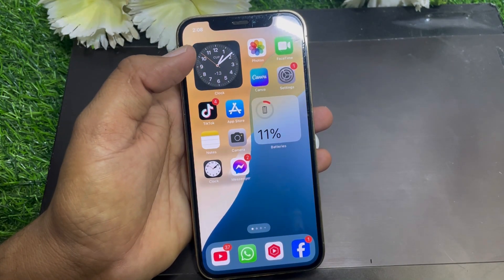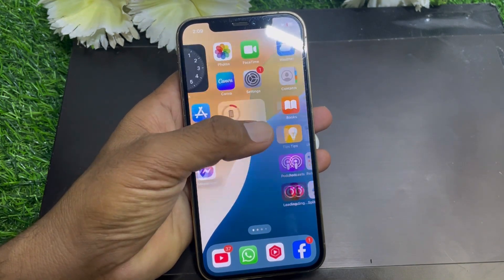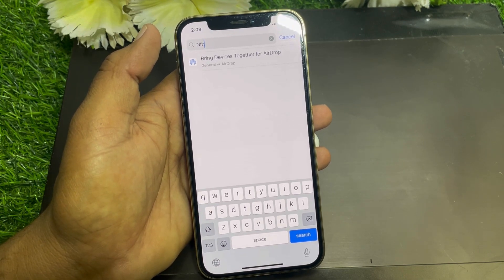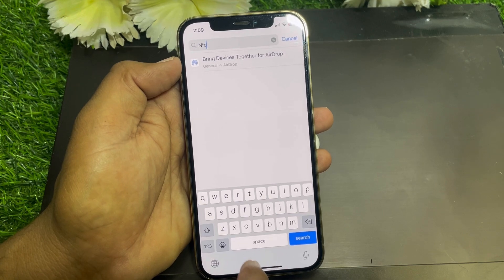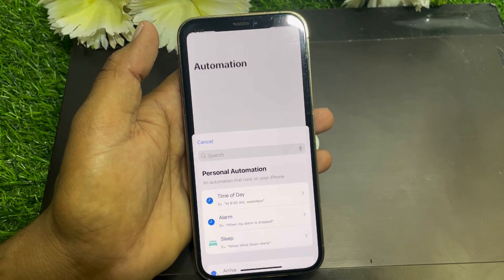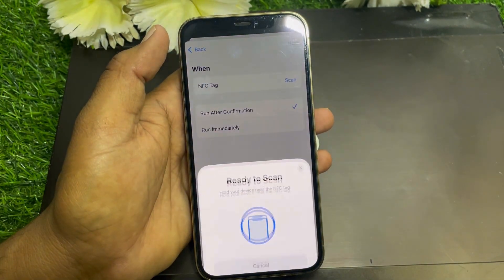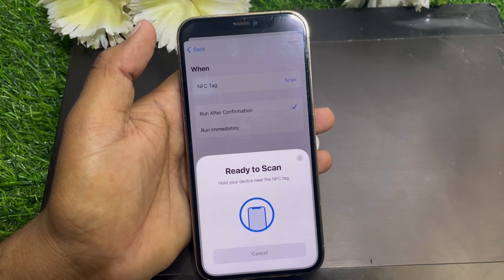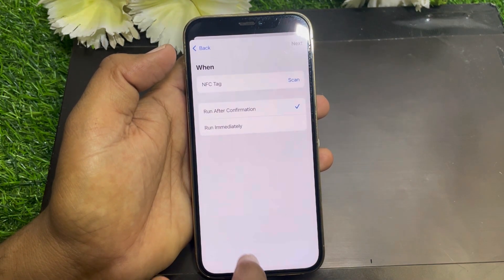How to Enable NFC on iPhone iOS 18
Hi Everyone, After watching this video you will be able to know " How to Enable NFC on iPhone iOS 18 ". So get rid of this problem and enjoy your device.

how to enable nfc on iphone,
how to enable nfc on iphone 15 pro max,
how to enable nfc on iphone 11 pro max,
how to enable nfc on iphone xs max,
how to enable nfc on iphone 12,
how to enable nfc on iphone 13 pro max,
how to enable nfc on iphone 14 pro max,
how to enable nfc on iphone 7 plus,
how to enable nfc on iphone 14 pro,
how to enable nfc on iphone 10,
how to enable nfc on iphone xs,
how to enable nfc on iphone 12 pro max,